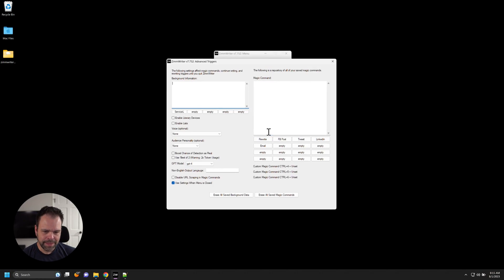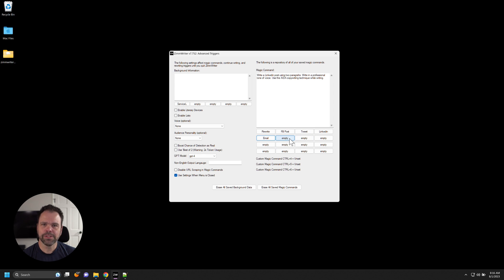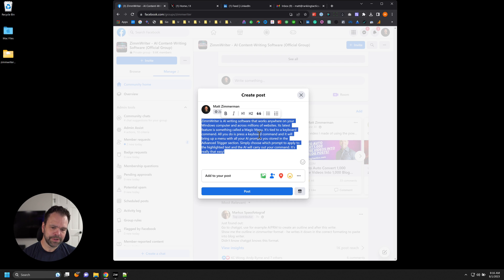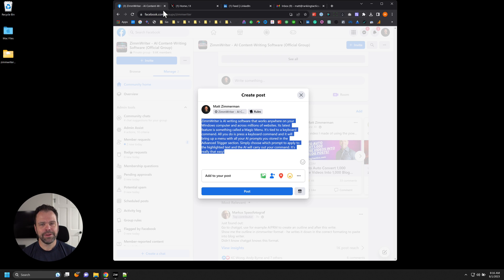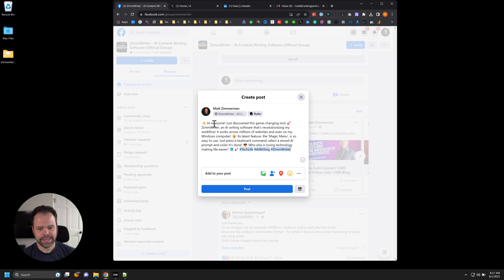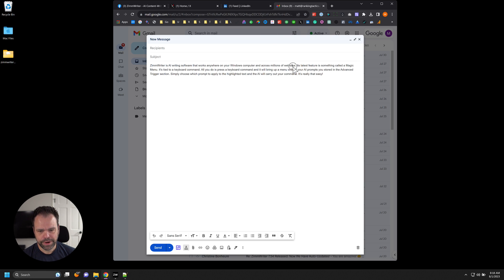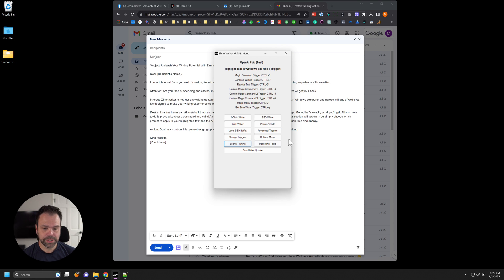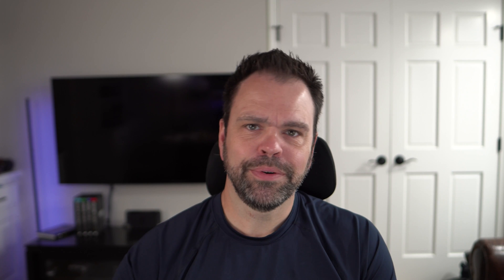Magic Menu Training, Tips, and Secrets in ZimmWriter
Supercharge your magic commands with the new magic menu feature inside ZimmWriter.

It is...

✅ AI software that bulk writes 1,000 x 3,000 word blog posts using URLs for real-time live updated data